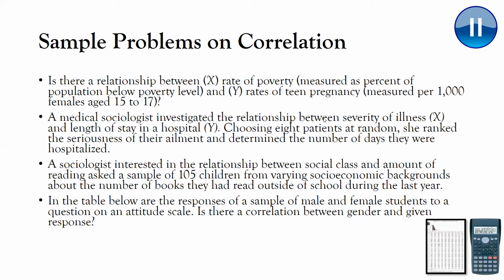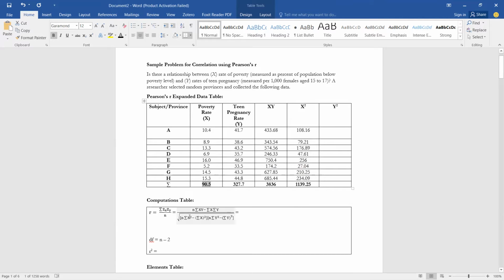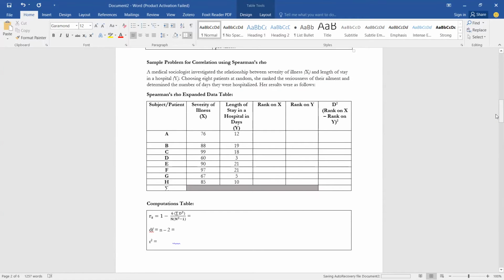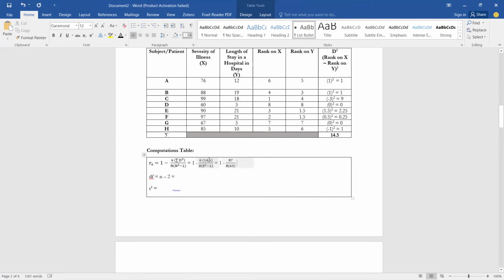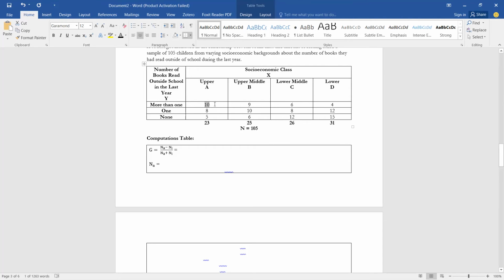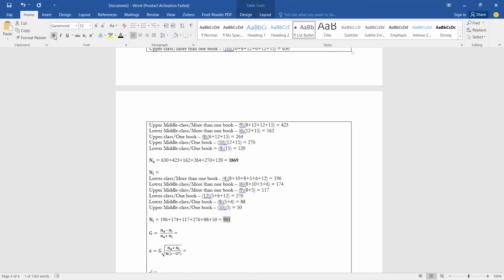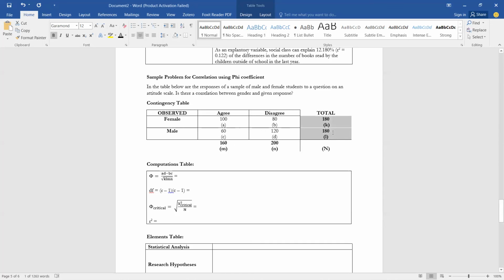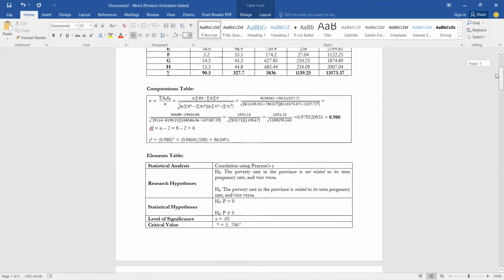Sample Problems on Correlation Demo Video